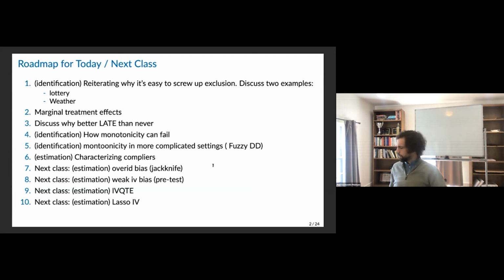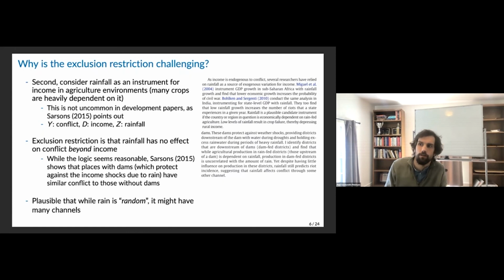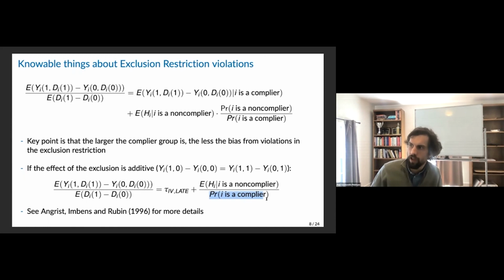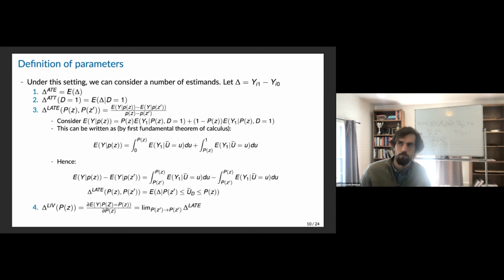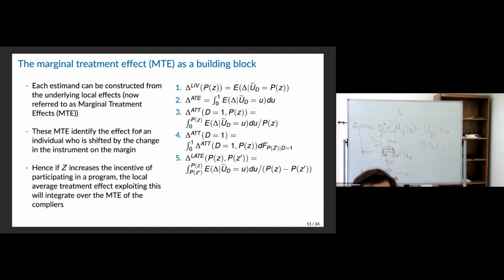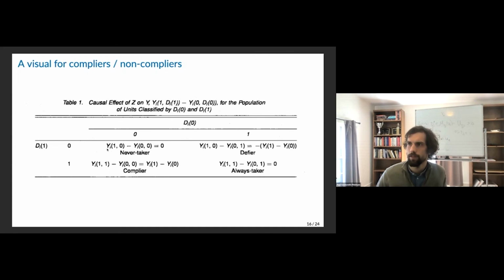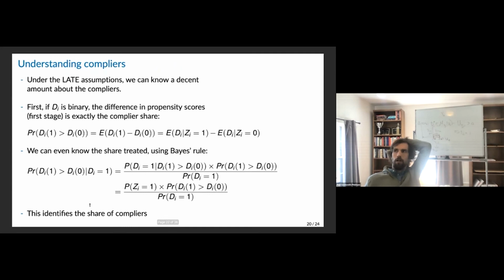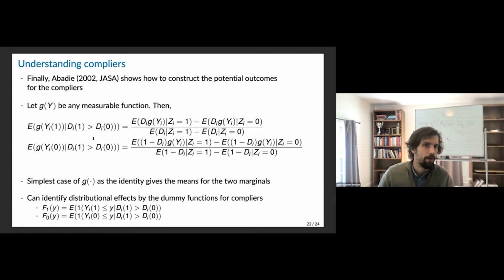Lecture 16: Canonical Research Designs IV: Instrumental Variables II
Lecture 16 from my Applied Metrics PhD Course.

Please note that I've cut out questions from students, so some of the cuts in the video might feel slightly disjointed!